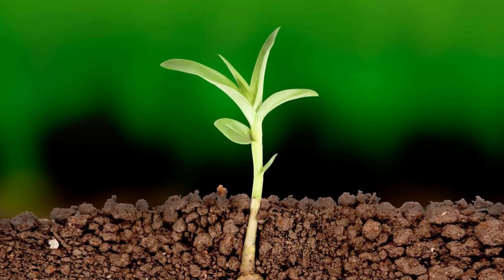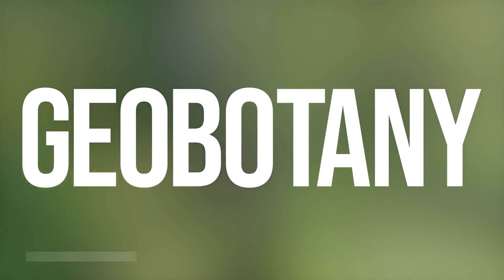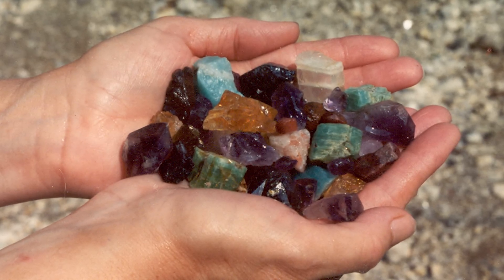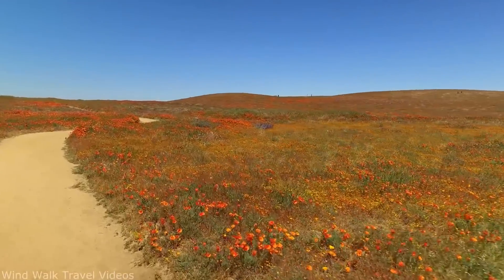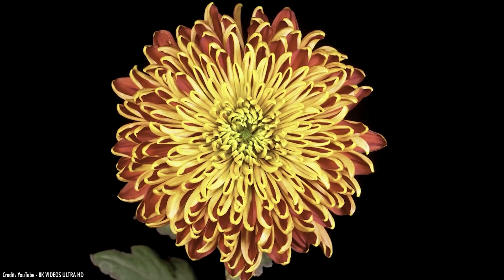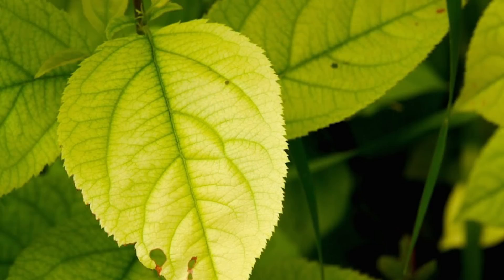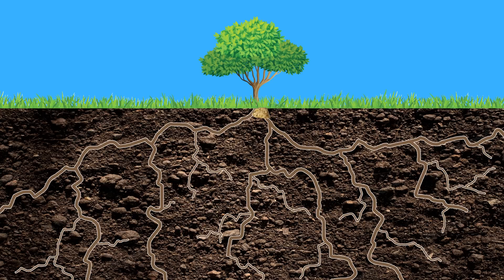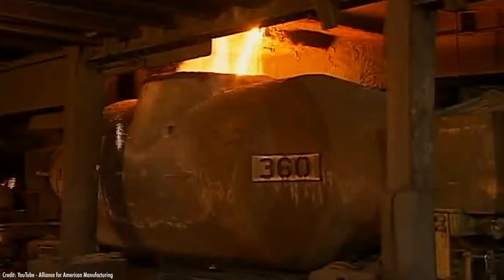Can Plants Lead To Gemstones? | Geobotany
What if we told you that the plants above ground could indicate treasures that lie beneath? If your response would be to grab a shovel, then you're in good company! Join Rob as he dives into the study of geobotany on his search for hidden gems!